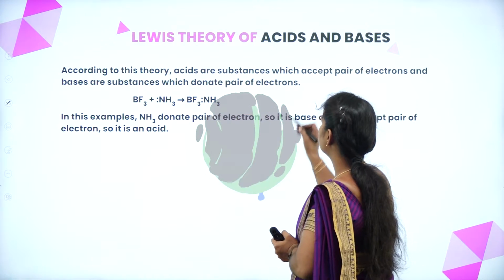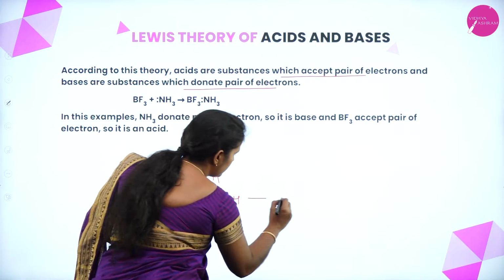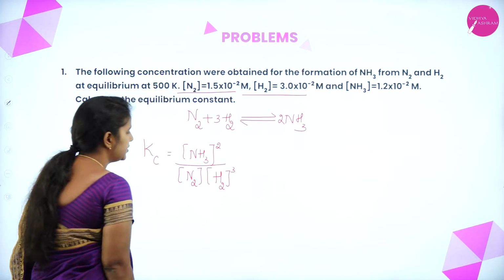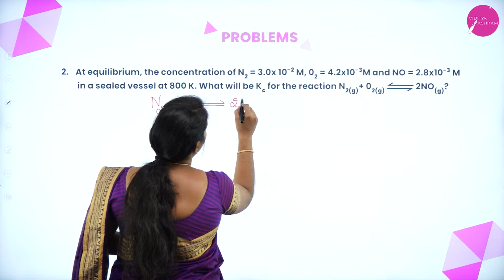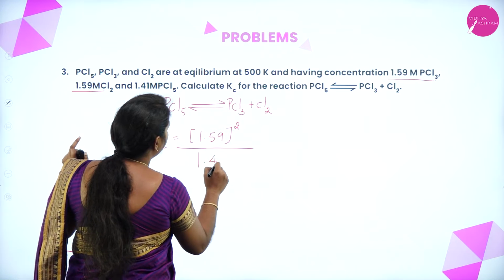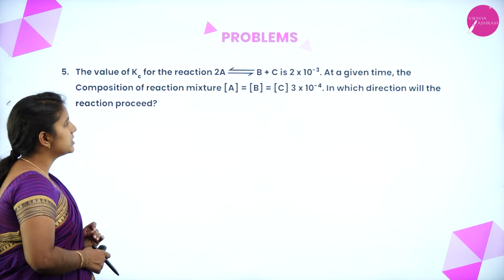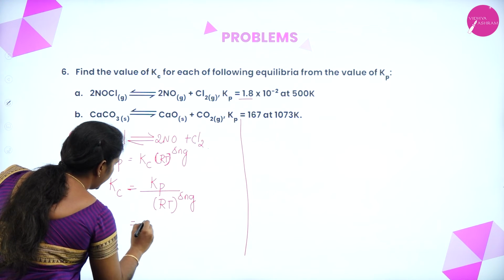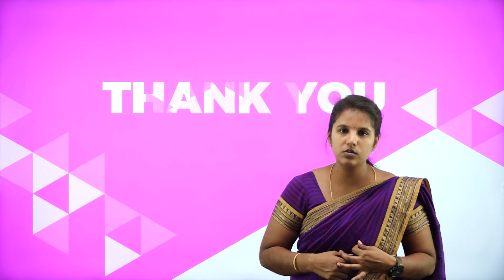DAY 83 | CHEMISTRY | I PUC | EQUILIBRIUM | L6